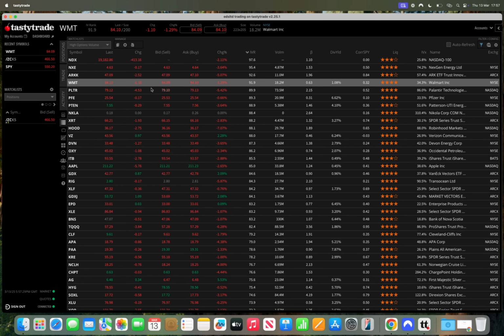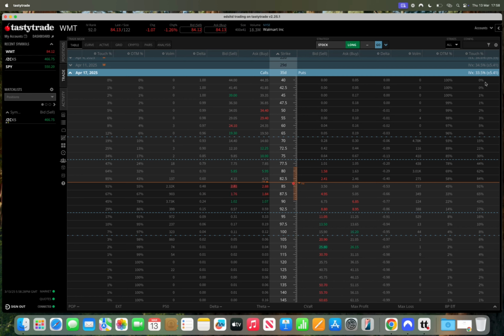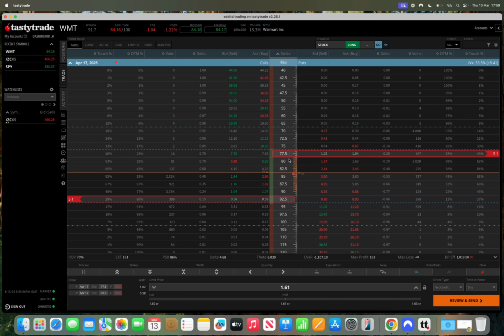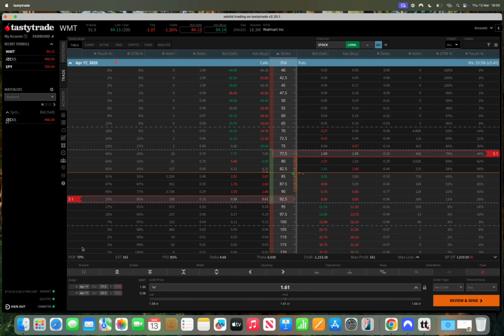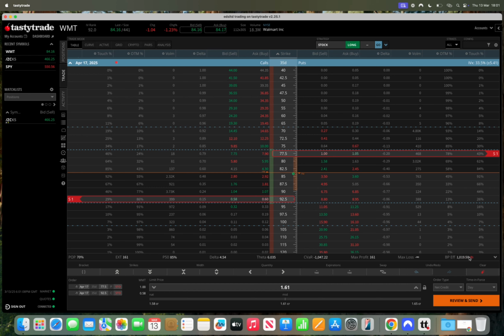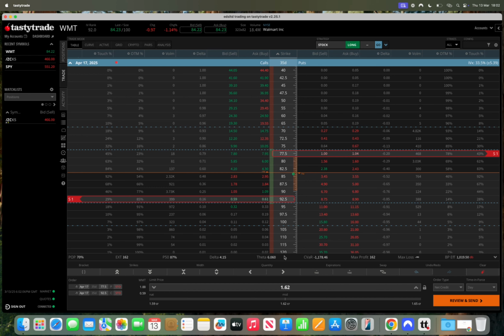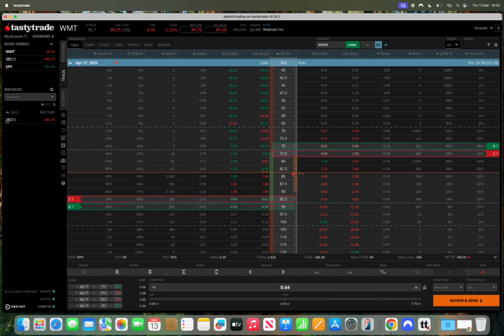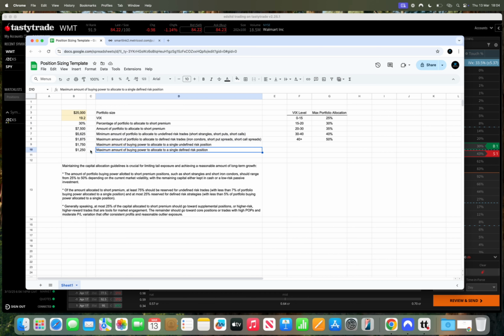TRADE LIKE A PRO Without Looking at Charts!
Open a TastyTrade Account Want to trade like a pro without being glued to your charts all day? In this video, we'll reveal the secrets to making profitable trades without constantly monitoring the markets. From identifying high-potential trading opportunities to managing risk and maximizing returns, we'll show you how to develop a trading strategy that lets you trade with confidence and precision, even when you're not staring at a screen. Whether you're a beginner or an experienced trader, this video will give you the tools and techniques you need to take your trading to the next level. So, if you're ready to trade like a pro without being tied to your charts, watch this video now!